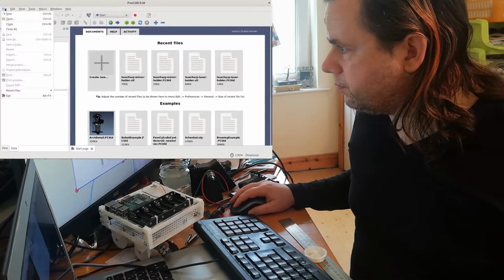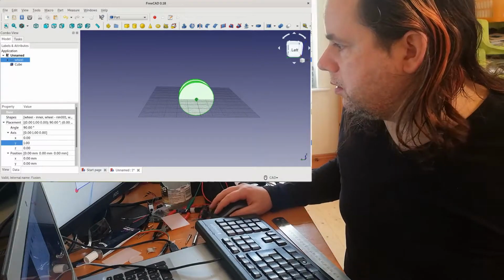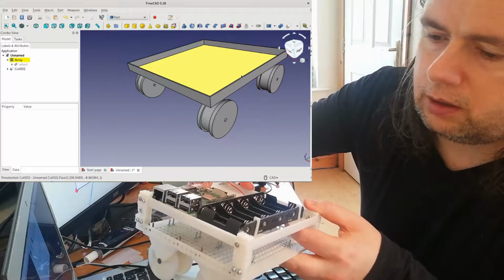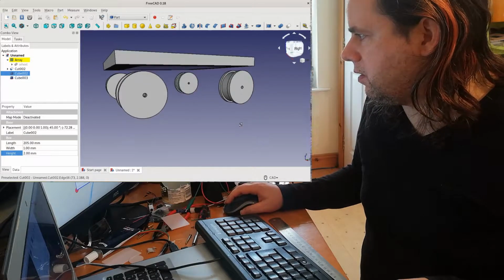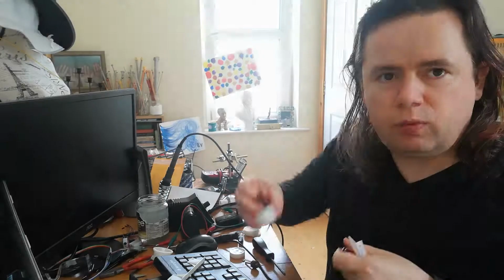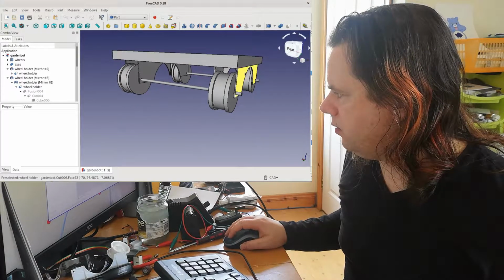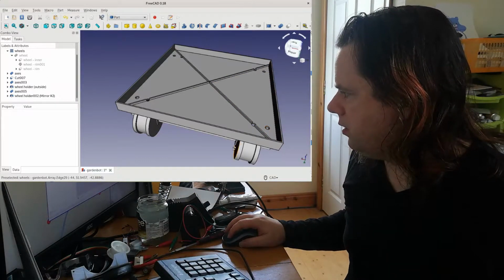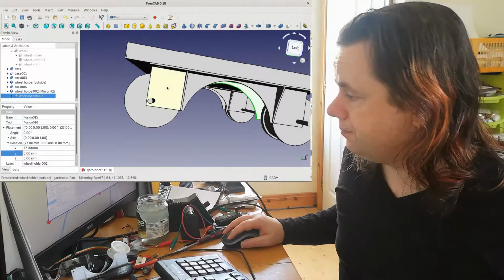Gardenbot 1: the base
New project, to build a small robot that can cut the grass, one blade at a time.

In this video, we build a base for the robot. Apologies for the really bad editing! It takes 5 hours for my laptop to process the video and I'd prefer to use the laptop afterwards for more building than spend that time redoing the video.

edit: wow - that editing is bad. all the bad edits are during fast-forwards and they each do something a little different. think it's time to use a different editor!

3. - raspberry pi and battery box